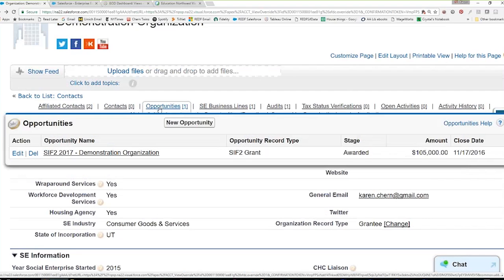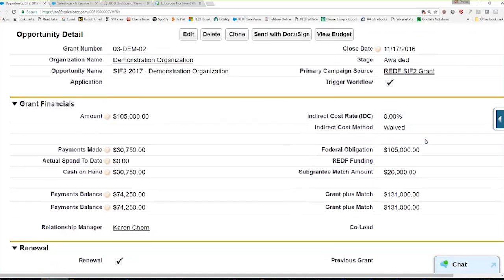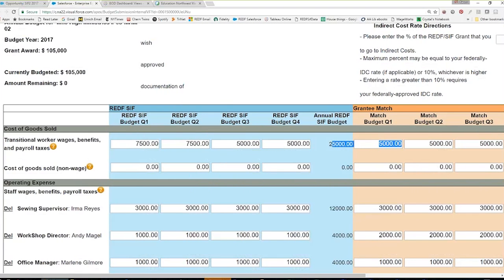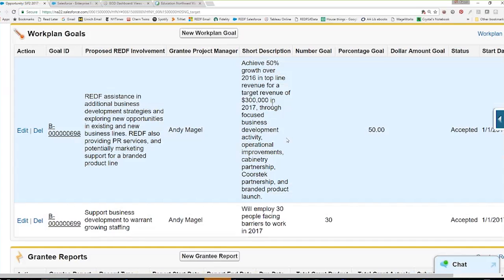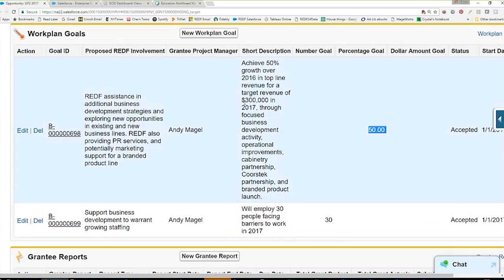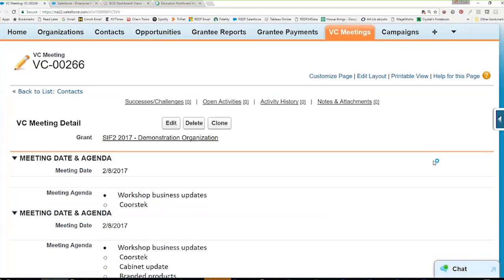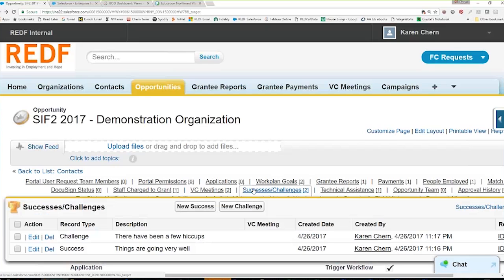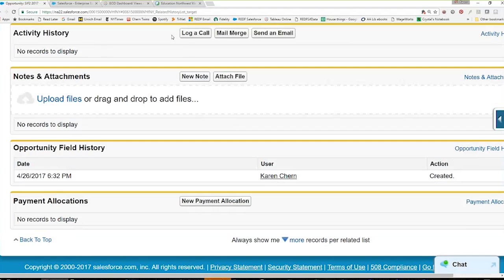How does Salesforce help REDF manage its SIF grant?